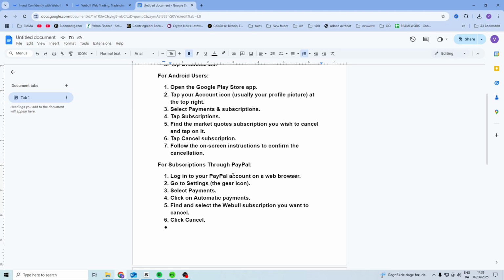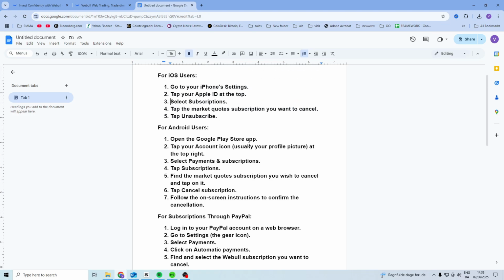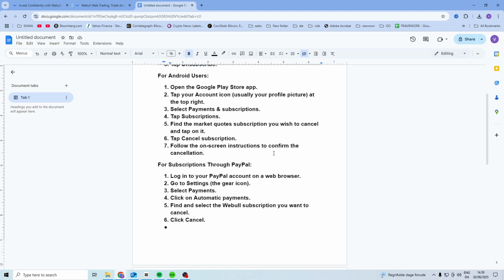How To Cancel Level 2 On Webull - Full Guide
In this video I'll show you how to quick easy and fast learn how to cancel your level 2 subscription on Webull. The method is very simple and clearly described in the video. Follow all of the steps & see how to unsubscribe from level 2 on Webull!